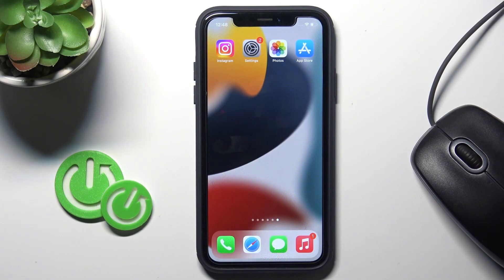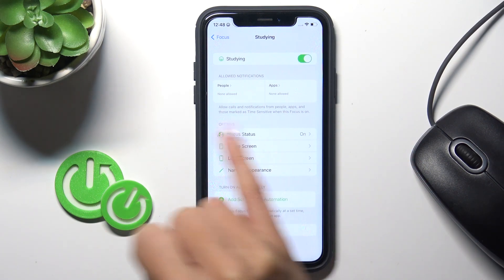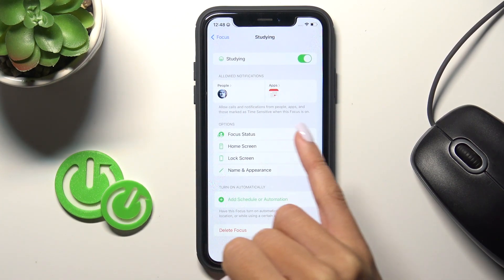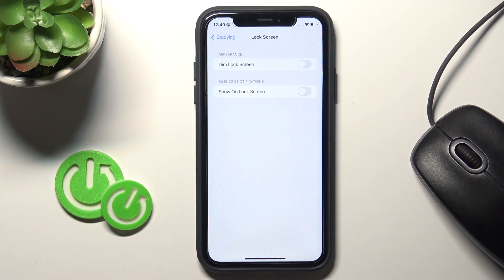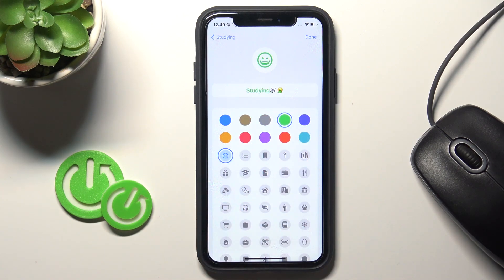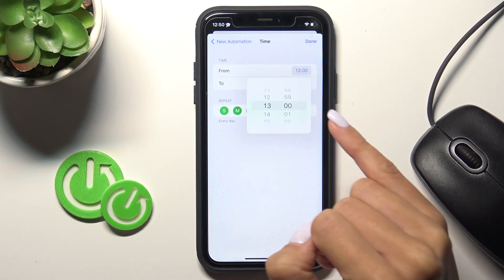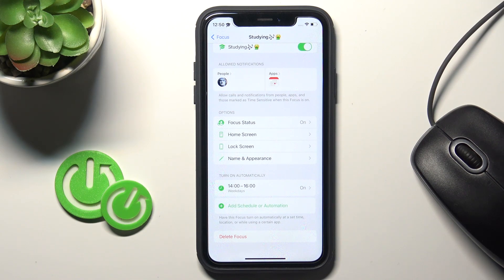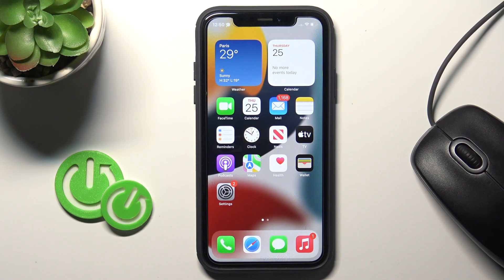How to Activate & Personalize Studying Mode on iPhone?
Let's ensure that you stay focused on the task at hand! Find out how you can easily and quickly activate and personalize the studying mode on your iPhone in a few easy steps. If you would like to learn more, please visit our YouTube channel!

How to Activate Studying Mode on iPhone?
How to Personalize Studying Mode on iPhone?
Howto PRotect Focus on iPhone?